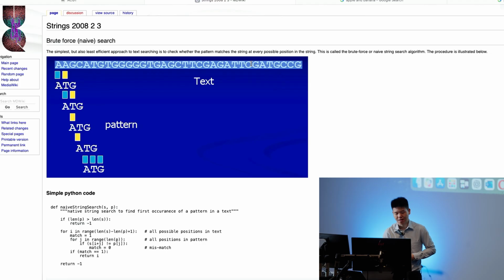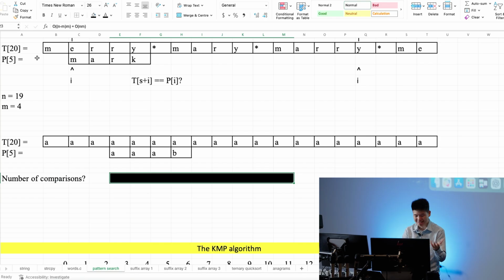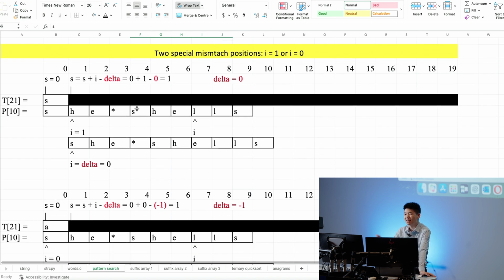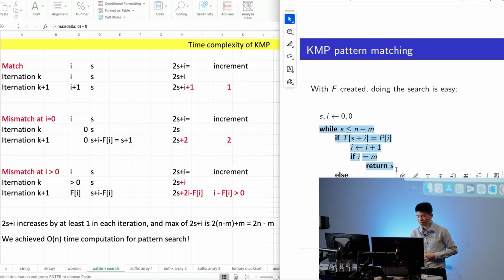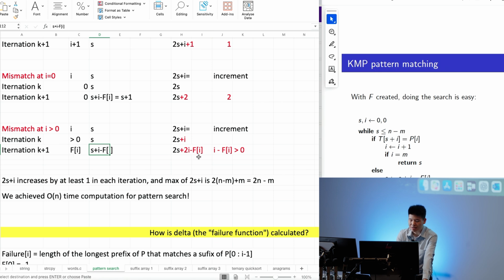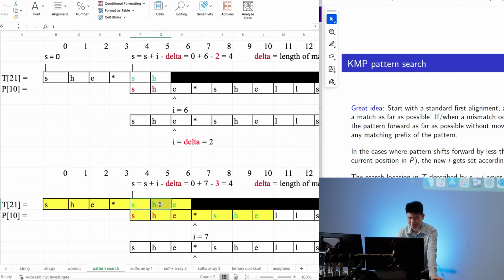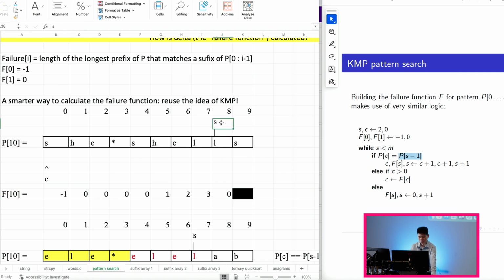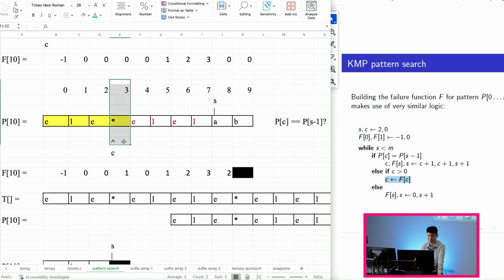Lecture 6 KMP and String Pattern Search, Foundations of Algorithms 2025 Semester 1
In this lecture, A/Prof Jianzhong Qi cameos to discuss the KMP algorithm for string pattern matching: finding a substring within a larger string in an efficient manner.

Content Guide:
0:00:00 Introduction and Minds On
0:01:10 Pattern Searching
0:04:00 Sequential Pattern Search
0:13:30 KMP Algorithm
0:32:20 KMP Time Complexity
0:45:00 KMP Failure Function